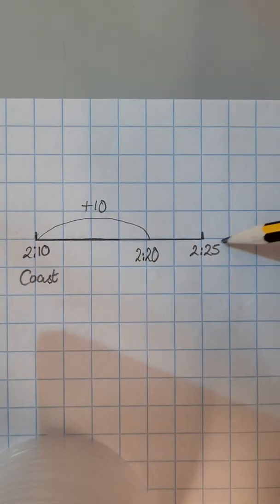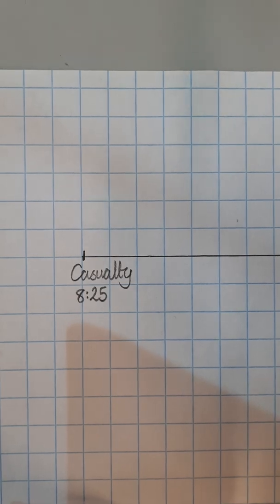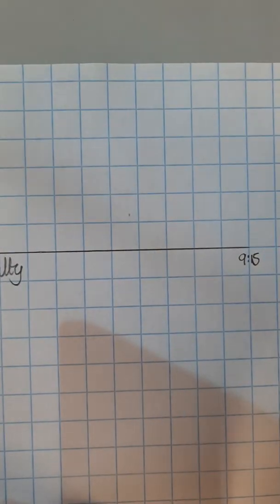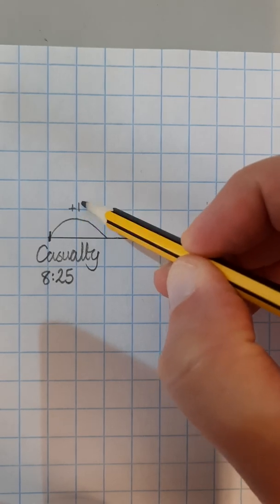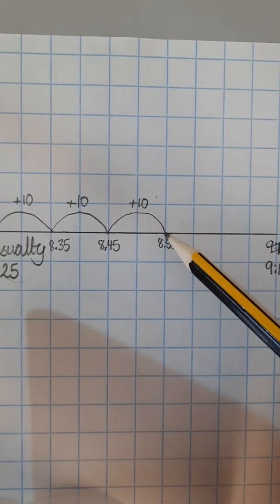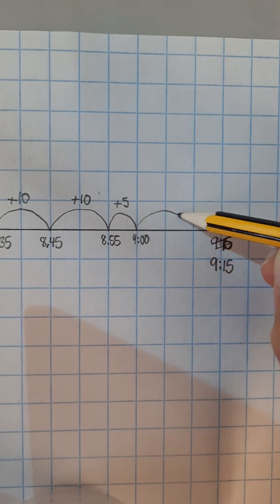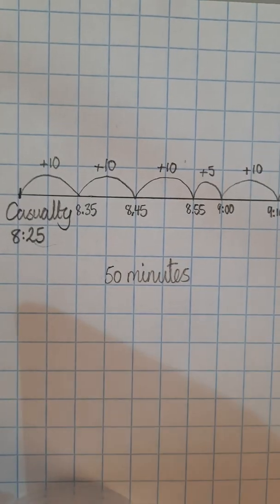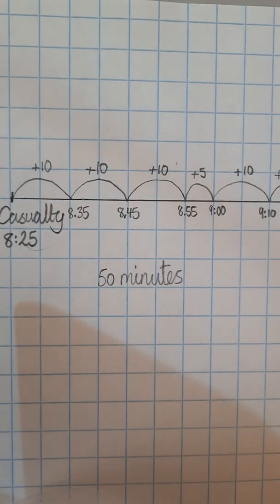How to use a time line to find lengths of time.